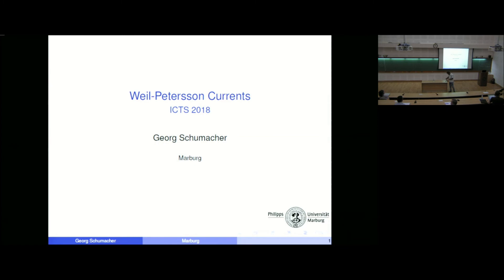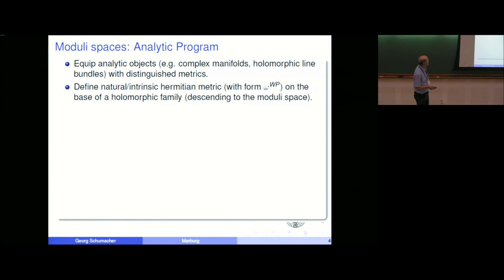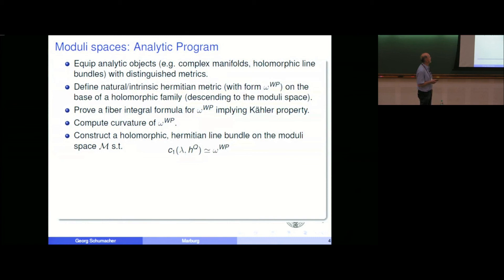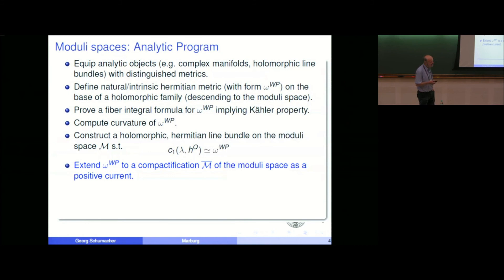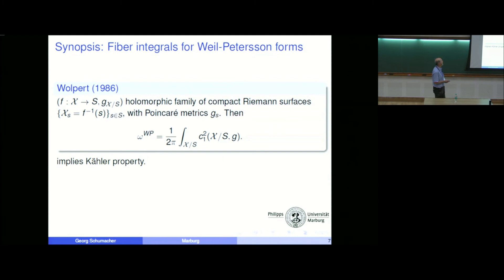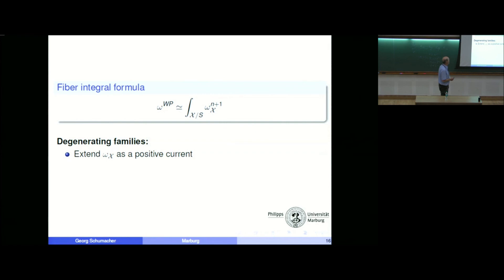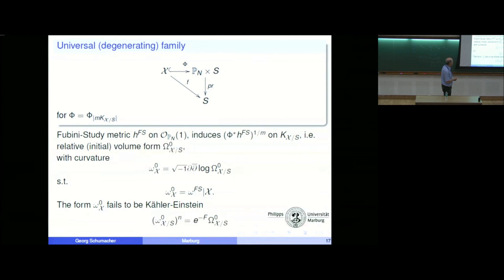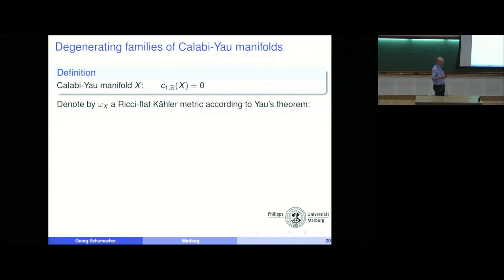Weil-Petersson currents by Georg Schumacher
DISCUSSION MEETING
ANALYTIC AND ALGEBRAIC GEOMETRY

Complex analytic geometry is a very broad area of mathematics straddling differential geometry, algebraic geometry and analysis. Much of the interactions between mathematics and theoretical physics, especially string theory, channels through complex analytic geometry. Some of the high points of research in this topic are: Yau’s proof of Calabi’s conjecture, Donaldson- Uhlenbeck-Yau’s theorem that polystable vector bundles are precisely the solutions of the Hermitian-Einstein equation, Demailly’s work of Kobayashi hyperbolicity.

0:00:00 Analytic and Algebraic Geometry
0:00:05 Georg Schumacher
0:00:39 Classical Weil-Petersson metric Let X'p - To be the Teichmuller family of
0:03:48 The Weil-Petersson form wWP is p-invariant,
0:05:27 Moduli spaces: Analytic Program
0:12:38 Generalized Petersson-Weil metrics
0:13:51 Synopsis: Fiber integrals for Weil-Petersson forms
0:14:59 Moduli of stable homomorphic vector bundles on Kahler manifolds (X.wx) compact Kahler manifold
0:16:34 Fix det(Es), r = rk(&), then simplest form (1 = 0): Fiber integral formula
0:19:23 Theorem (Biswas-Sch.) Let & E Coh(X S), Os-flat, S a polydisk.
0:21:12 Fiber integral formula:
0:22:24 Boundedness of Donaldson functional
0:23:16 Douay spaces (Axelsson-Biswas-Sch.)
0:25:18 Hurwitz space (Axelsson-Biswas-Sch.)
0:26:40 Moduli of canonically polarized manifolds (Sch.) Objects (X.wx). s.t. Kx ample
0:29:40 Fiber integral formula
0:31:04 Universal (degenerating) family
0:35:22 Monge-Ampere equation
0:37:52 Descend to moduli space
0:39:28 Degenerating families of Calabi-Yau manifolds
0:41:48 Fujiki-Sch. '90 Equivalent: A E R2f.R(S) s.t. Alt's are polarizations for the fibers X's.
0:44:16 More is true: Proposition : X - S (polarized) family of Calabi-Yau manifolds
0:45:22 Let
0:50:30 Validity of the assumptions
0:51:36 Let f : X' - S be a proper, open,
0:52:59 Let f : ' - S be a proper, open,
0:53:21 On S' for any form representing the polarization, in particular for wi
0:55:04 Extension Theorem
0:56:25 Corresponding curvature form on X':
0:56:52 Monge-Ampere equation ers w's = P's
0:58:06 Ohsawa-Takegoshi Extension Theorem
0:58:18 Idea
1:00:25 Hilbert space of homomorphic functions
1:00:44 Theorem (cf. Demailly)
1:01:27 Hence
1:02:39 Application to the extension of positive line bundles on moduli spaces
1:03:20 Projective embeddings